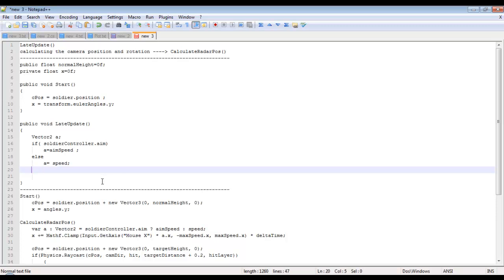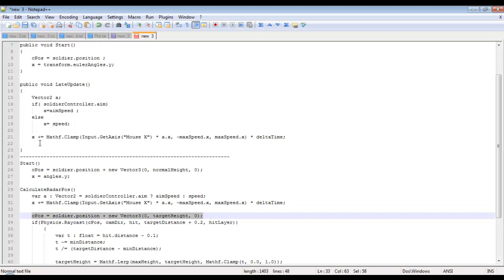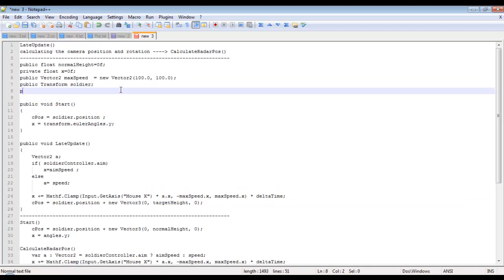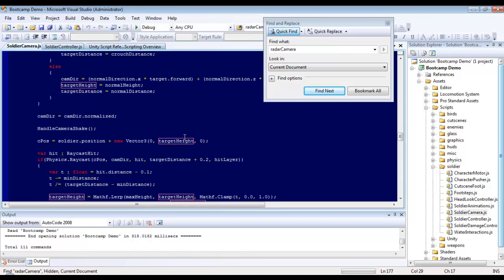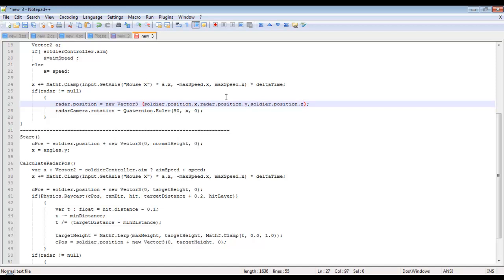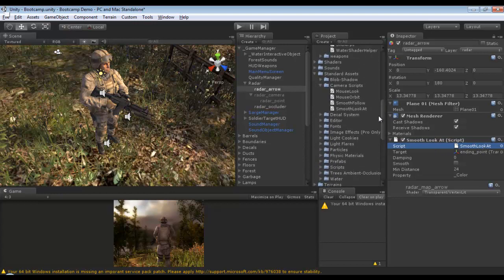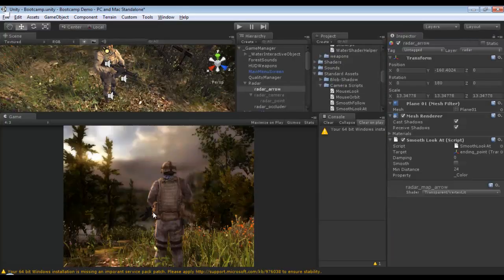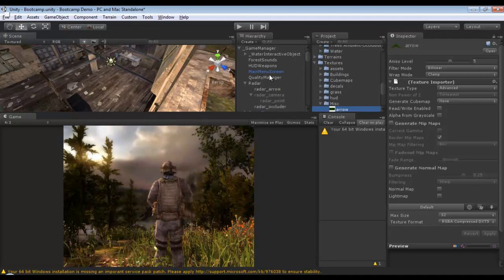006 - Radar Reverse Engineering part - 3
Part three of Radar Map reverse engineering and looking into Unity scene.